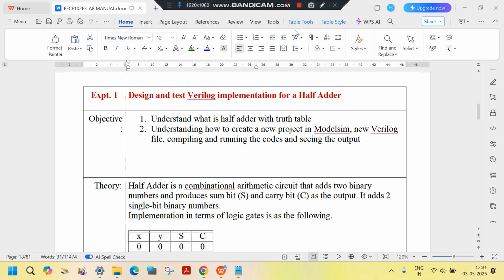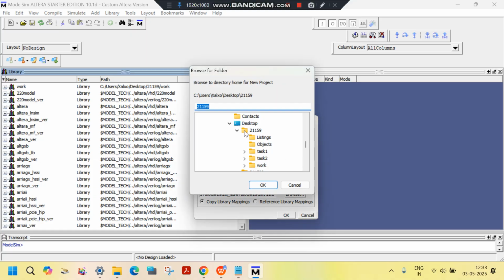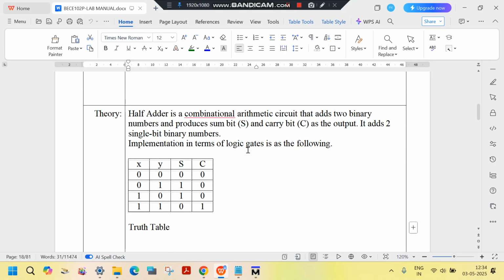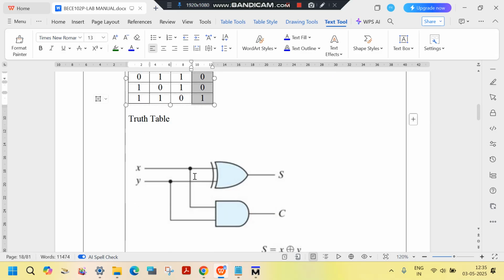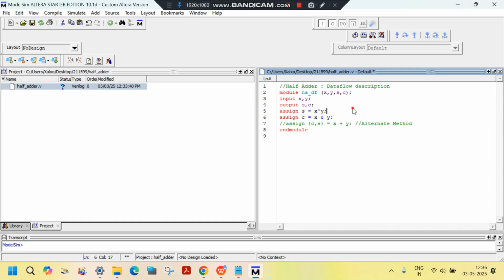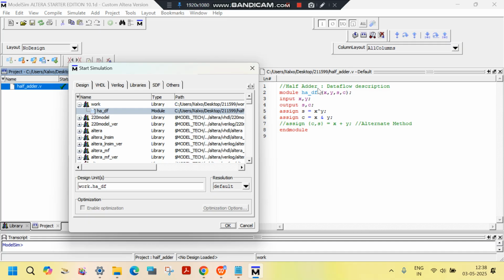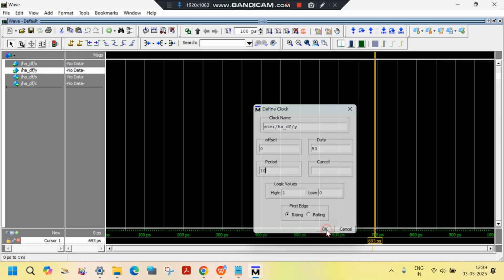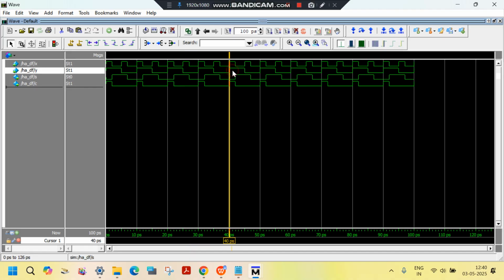1b Half adder Modelsim verilog Simulation